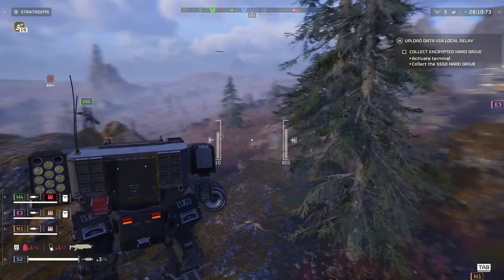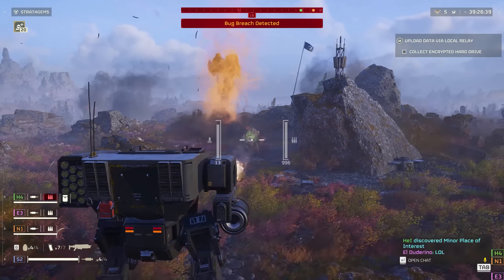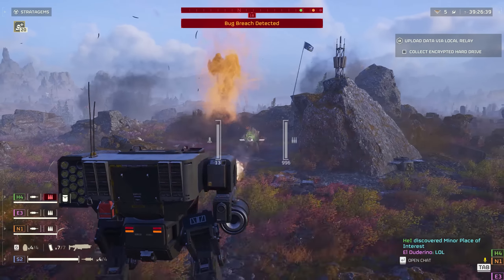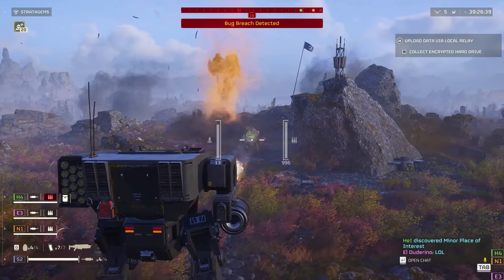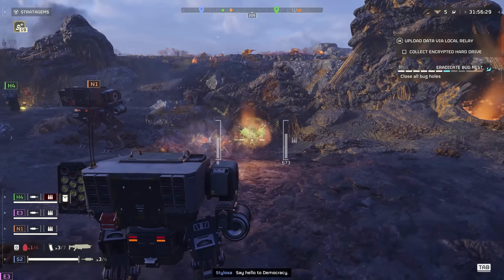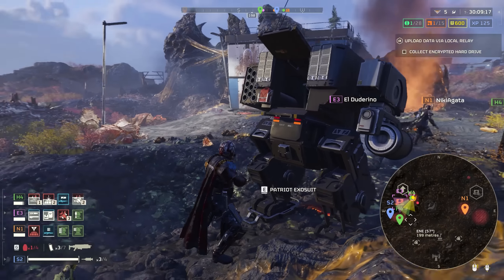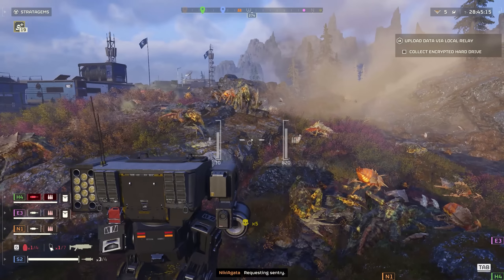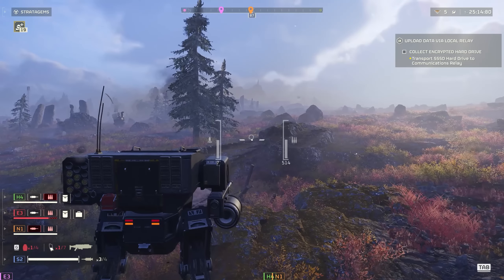Helldivers 2 Mechs ARE AWESOME! HUGE DAMAGE!!!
ALERT! ALL HELLDIVERS NOW HAVE ACCESS TO PATRIOT EXOSUIT MECHS!